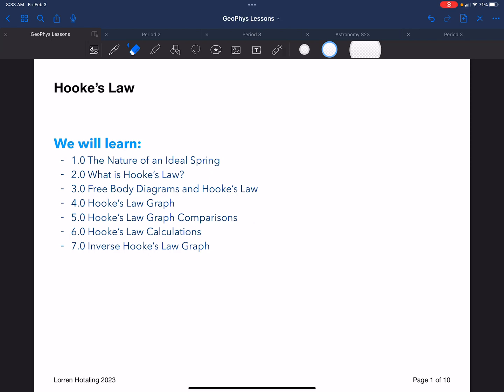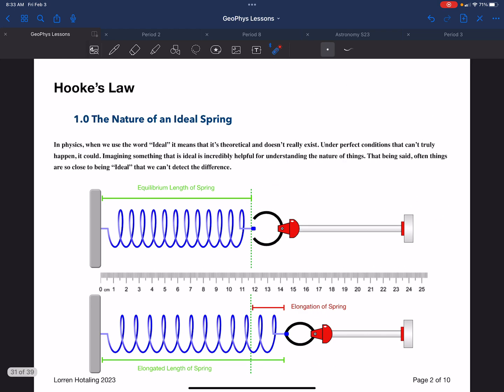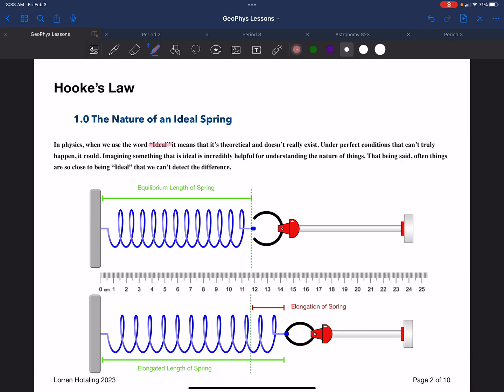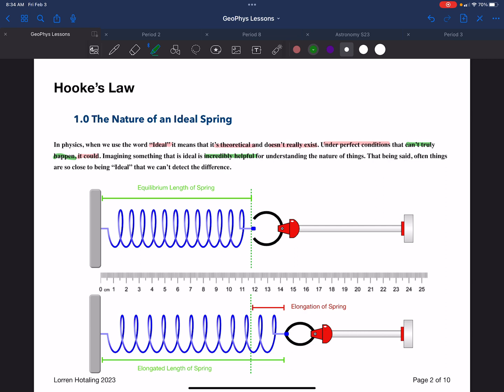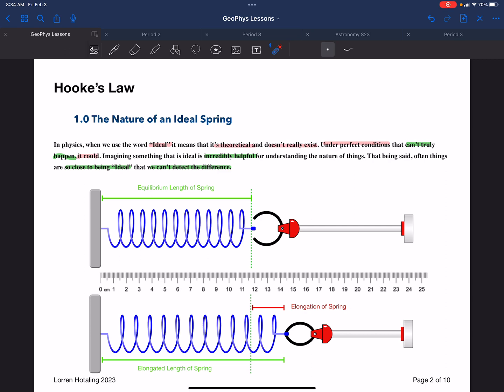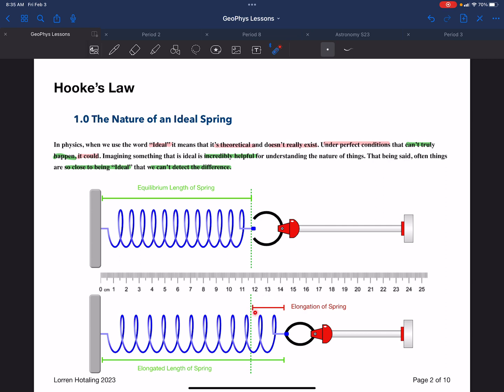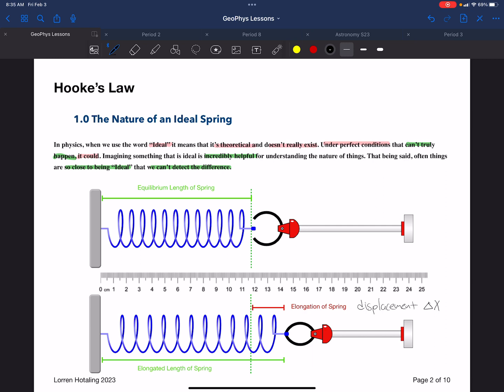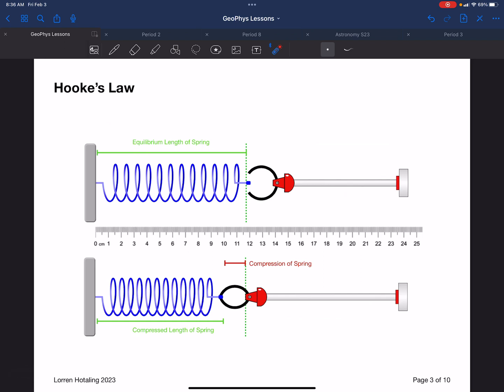1 0 The Nature of the Ideal Spring